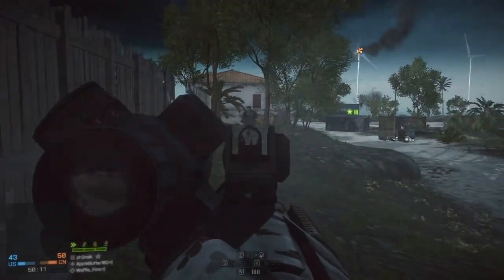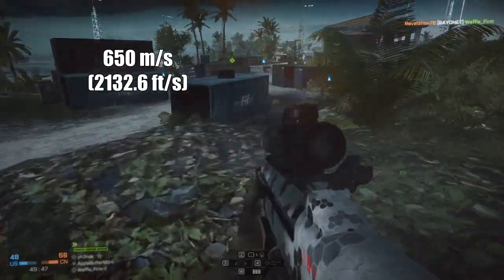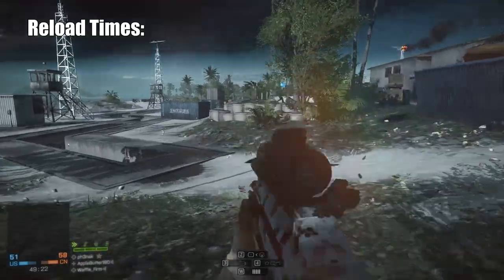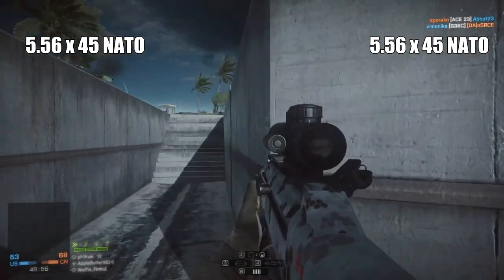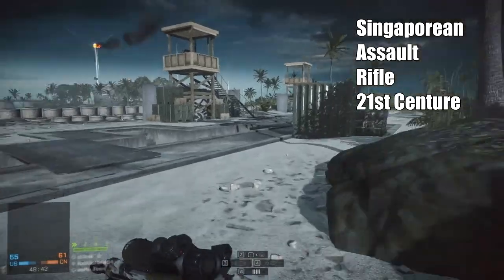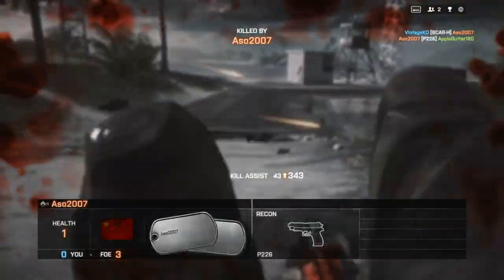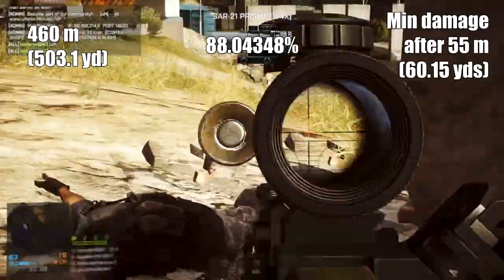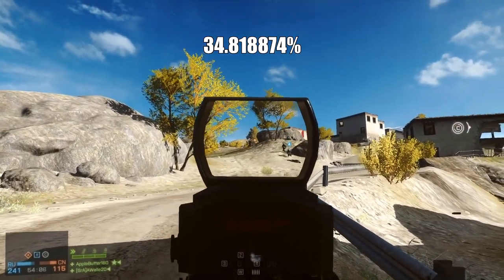The Real Guns of BF4 — SAR-21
The SAR-21 is a Singaporean assault rifle in BF4.  At first glance, it may resemble the TAR-21, but it is a different weapon.  It's primary feature is an extremely stable recoil pattern.  All background music self-created.